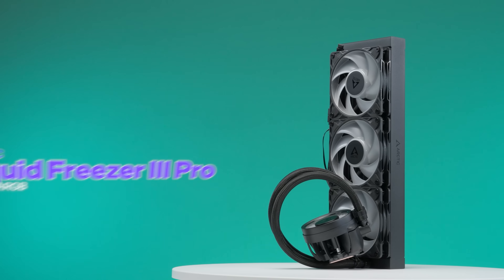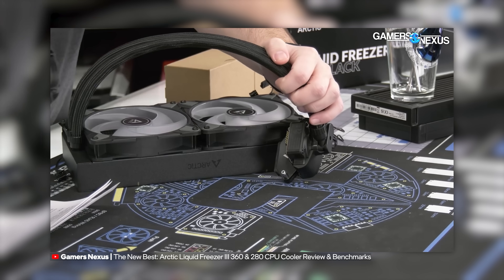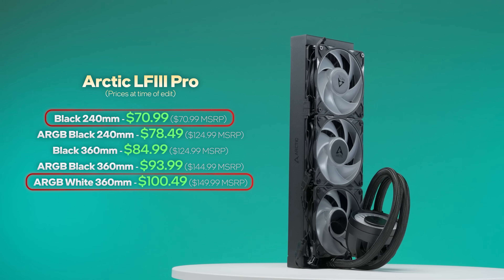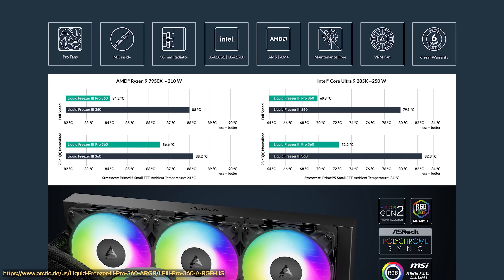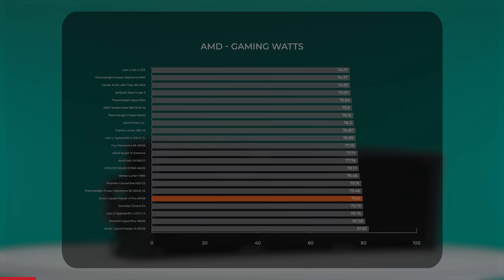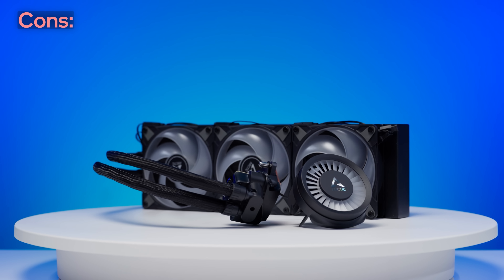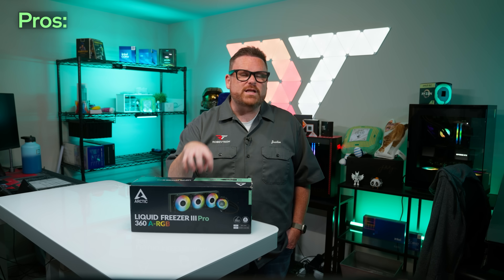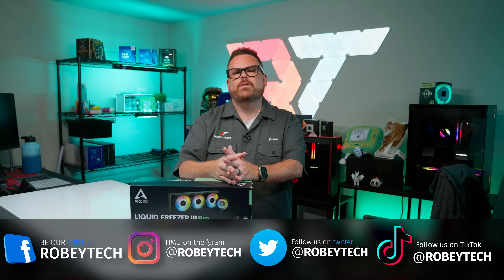Is it actually an upgrade? The Artic Liquid Freezer 3 Pro AiO Ultimate Review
In this detailed review, we explore the all-new Arctic Liquid Freezer III Pro, a high-performance 360mm AIO liquid cooler designed for quiet operation and efficient thermal management. Featuring a 38mm thick radiator, three 120mm Arctic F-Series fans, and a unique integrated VRM fan built into the pump block, this cooler is engineered for top-tier performance and smart airflow control. We walk through real-world testing, including thermal performance, acoustic levels, and ease of installation, while highlighting the build quality and standout features that make this AIO cooler ideal for modern gaming and workstation setups.

0:00 - Intro
1:43 - Product Context
4:10 - What's New: Better Fans!
7:08 - Intel Thermal Benchmarks
9:12 - AMD Thermal Benchmarks
10:09 - Noise Performance
10:30 - Value Proposition
11:06 - First Impressions
11:46 - Cons: Potential Mounting Difficulties
12:27 - Addressing our Original Criticism
14:00 - Neutral: Offset Mount
14:51 - Pros: Better Fans + VRM Cooling
15:34 - Overall Thoughts
16:01 - Outro

@Robeytech - Twitter
@Robeytech – Instagram
@Robeytech – TikTok
@Robeytechdeals - Twitter
Facebook.com/Robeytech - Facebook
Twitch.tv/Robeytech - Twitch